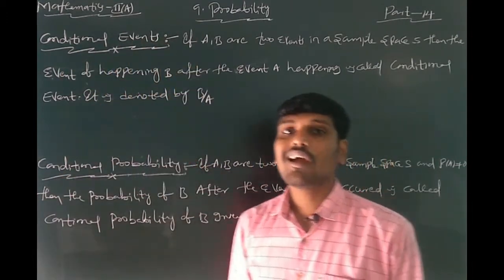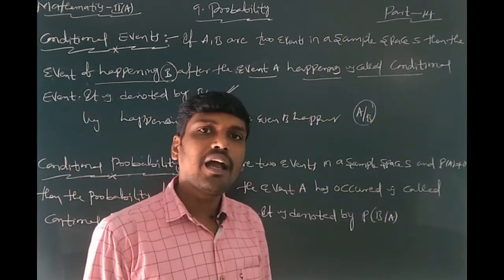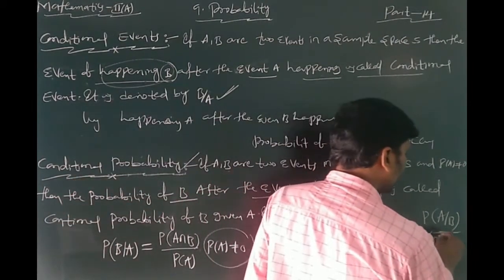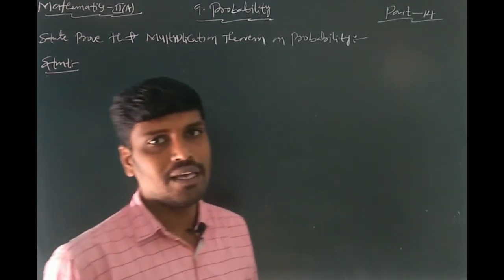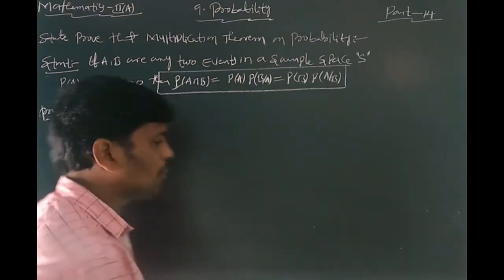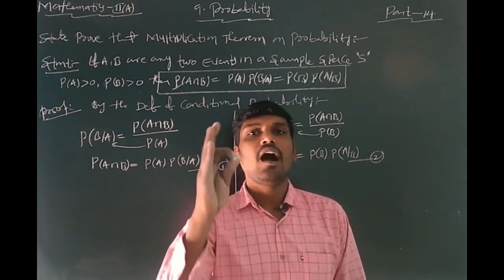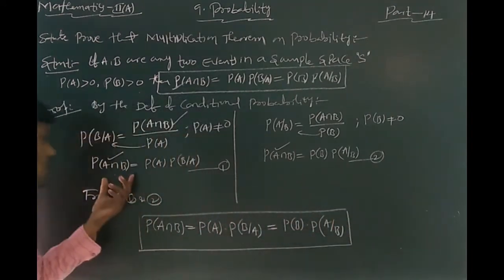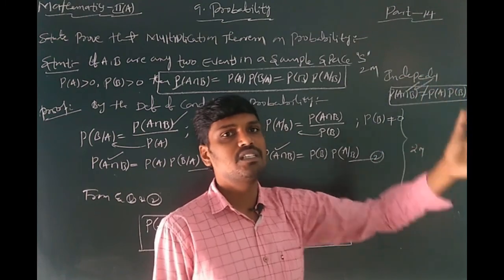INTER II YR : MATHEMATICS II A (E/M) TOPIC : PROBABILITY PART 14